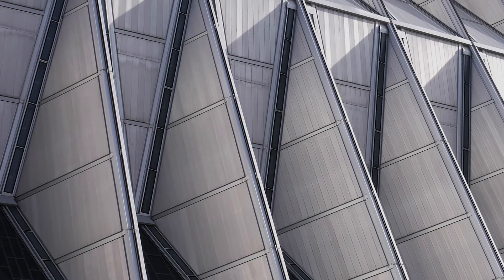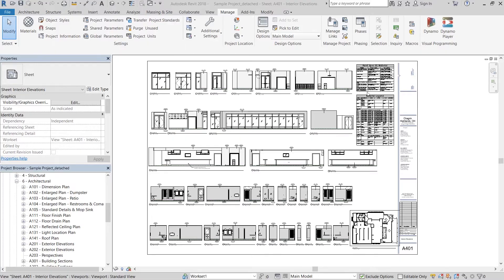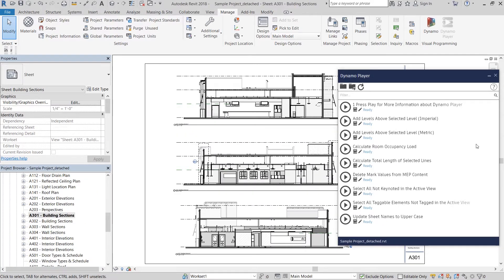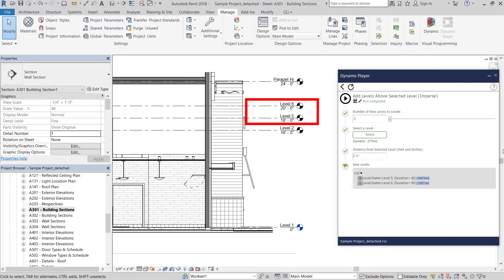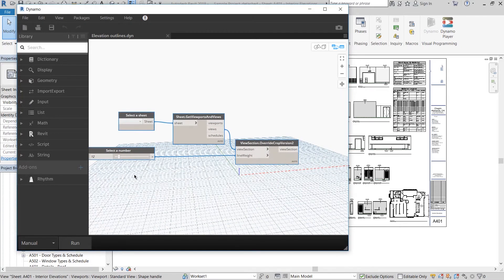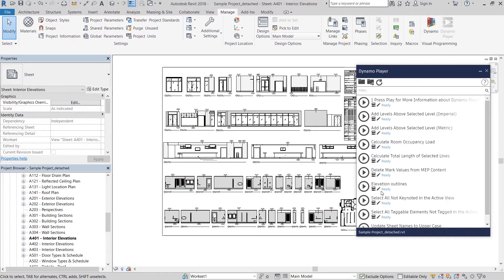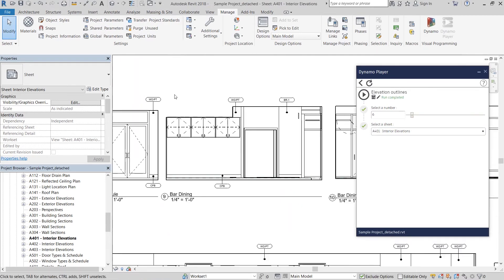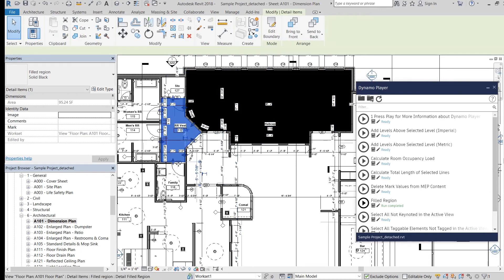You need to switch to Dynamo Player!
If scripting interfaces are too intimidating, Dynamo Player is your friend! Watch this video to discover how it's used and how to adapt your existing scripts.